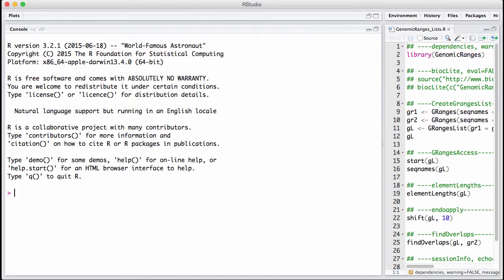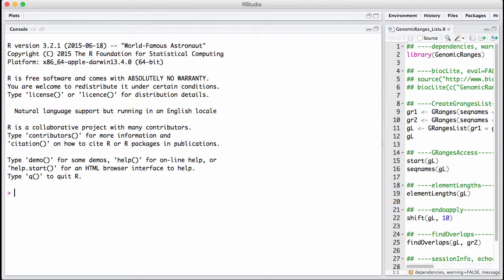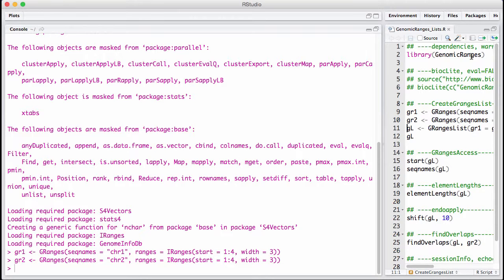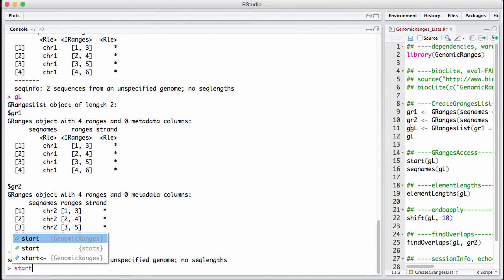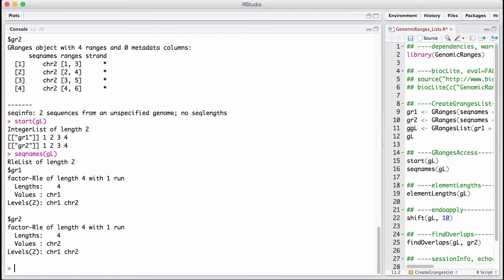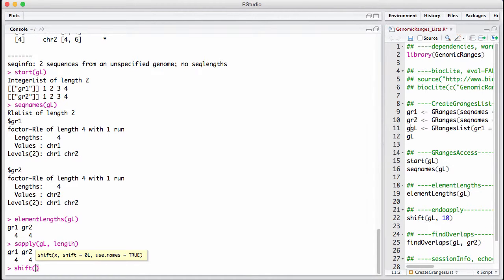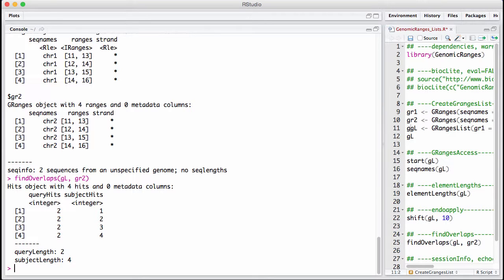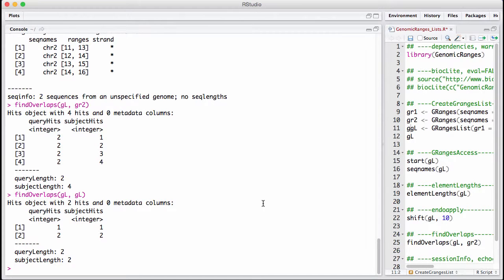GenomicRanges Lists v1